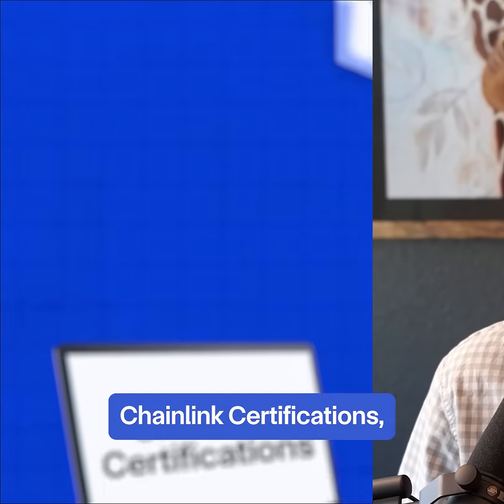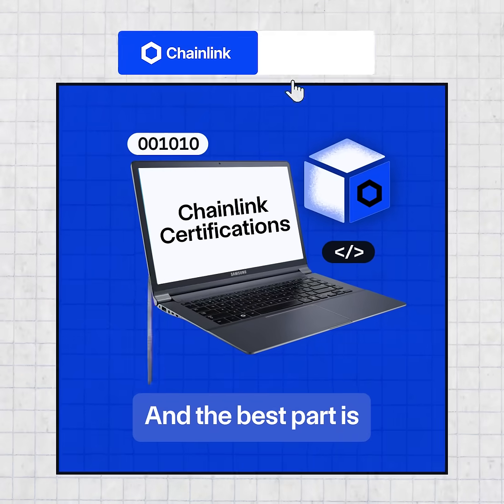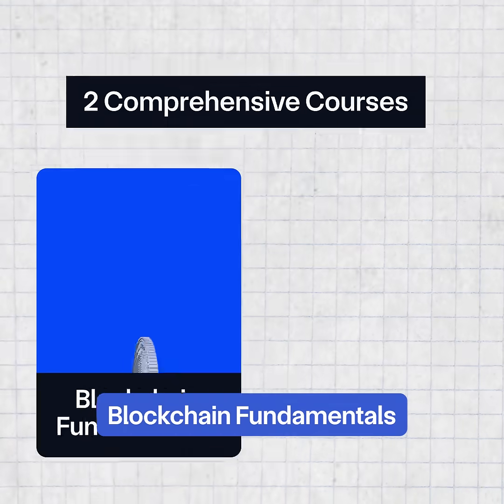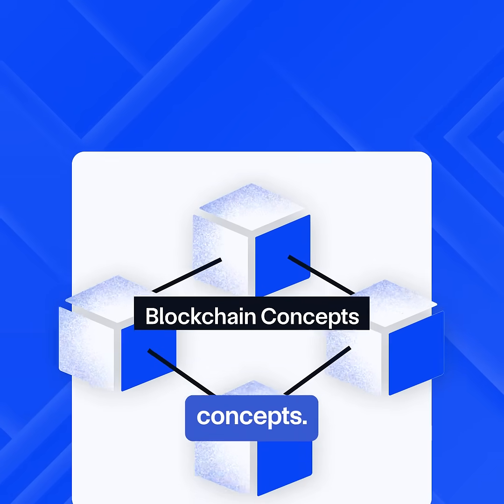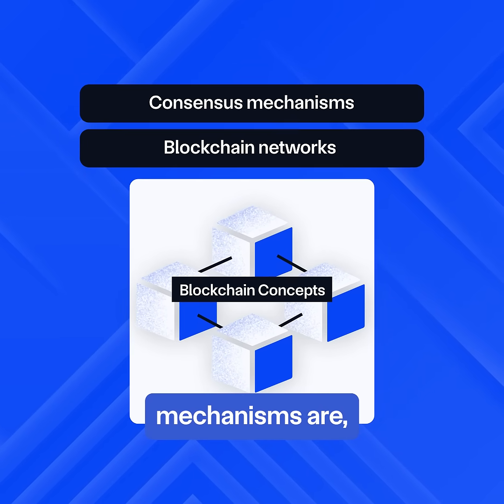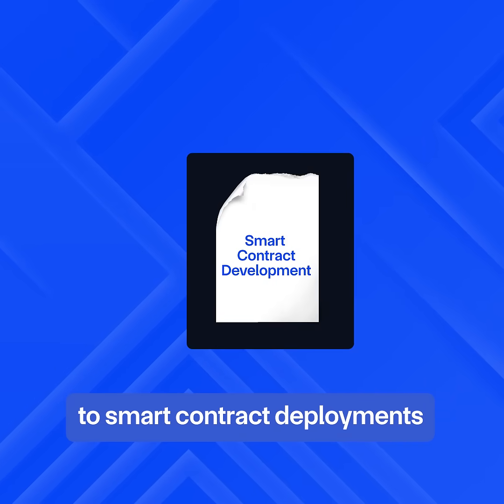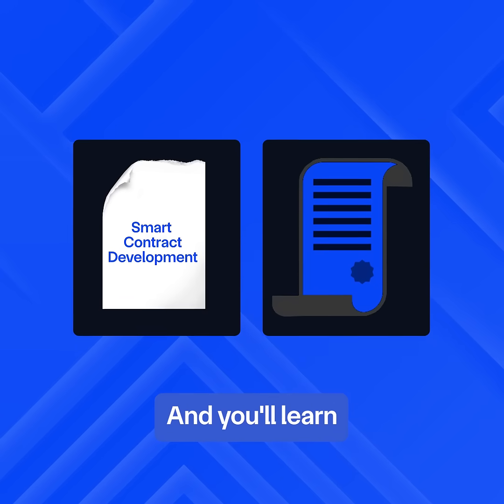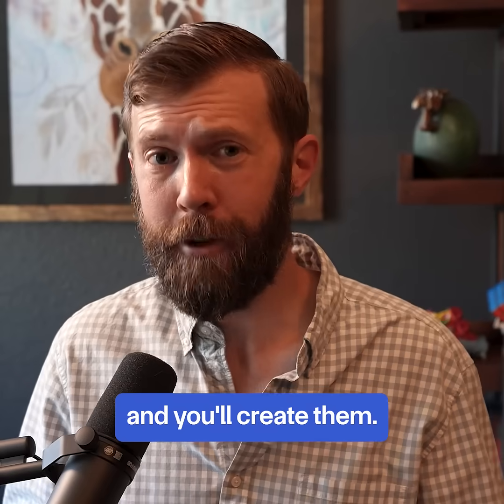Kickstart Your Blockchain Career | Chainlink Certifications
Chainlink Labs' Richard Gottleber explains Chainlink Certifications and how they can help provide a pathway to in-demand skills within the blockchain industry.

Chainlink is the standard for high-quality onchain data and secure cross-chain interoperability, powering leading tokenized assets and unifying global markets onchain. Chainlink has enabled over $17 trillion in transaction value across the blockchain economy. Major financial market infrastructures and institutions, as well as top DeFi protocols, use Chainlink to power next-generation applications for banking, global trade, gaming, and other major sectors.